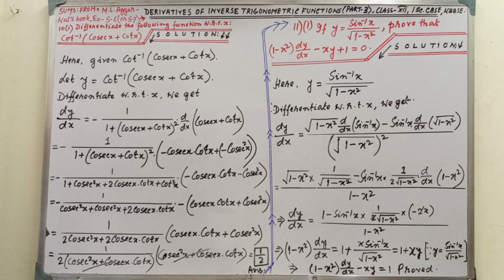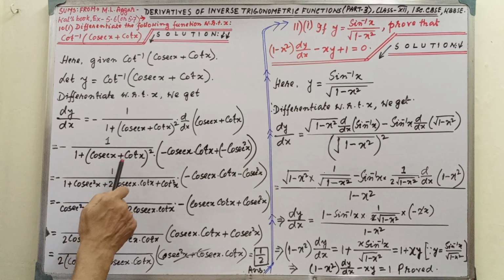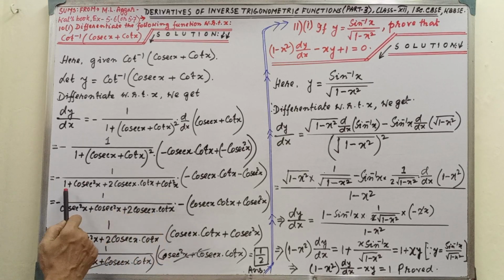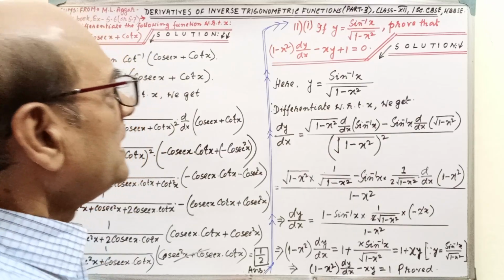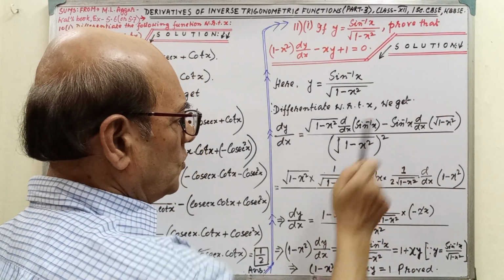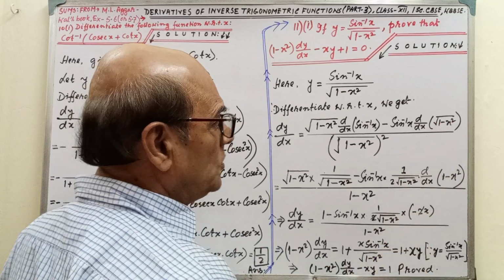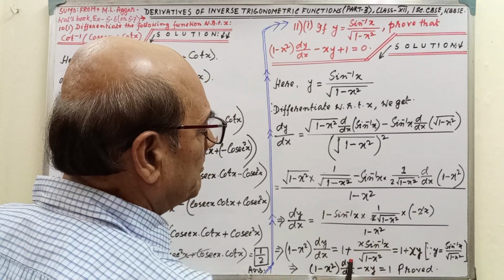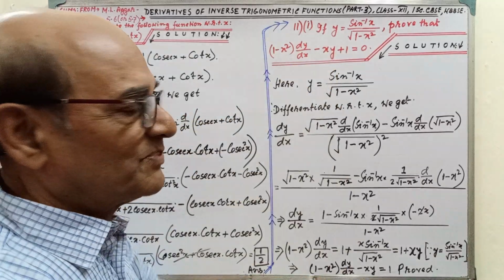Derivatives of inverse trigonometric functions (Part -3) Class -12, ISC, CBSE, WBBSE.....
Solution of two sums are explained clearly in this video, you have to follow the video very attentively only, finally any doubt you may express in comment box.